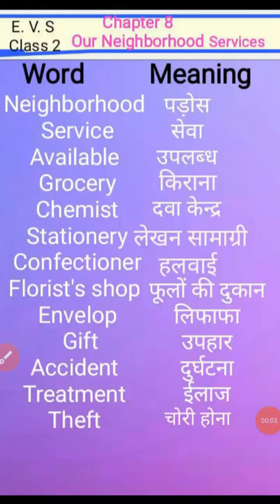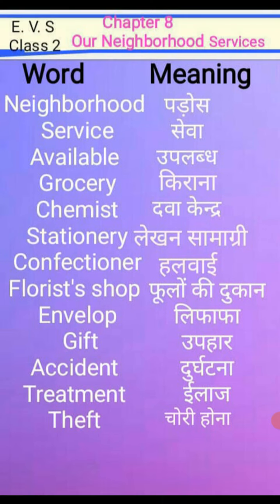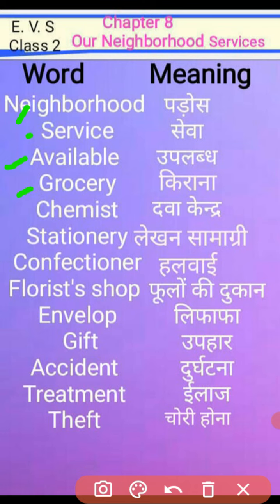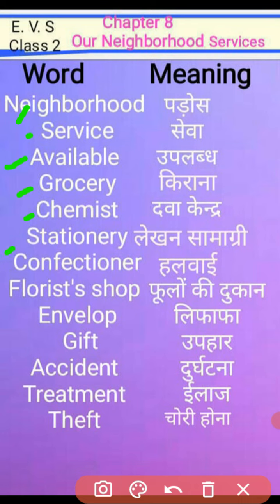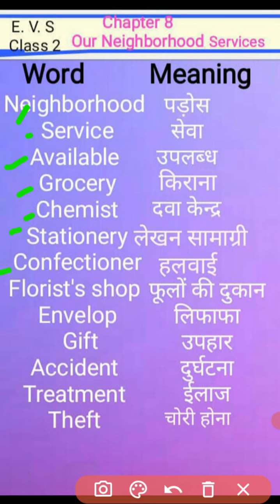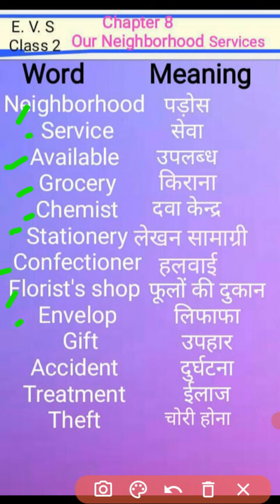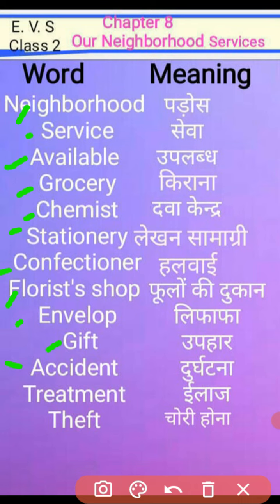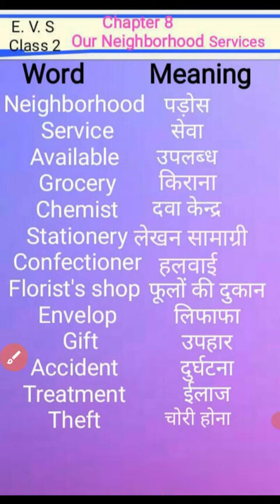Class 2,E.V.S,Chapter 8 ,Our Neighbourhood Services (Word -Meaning)